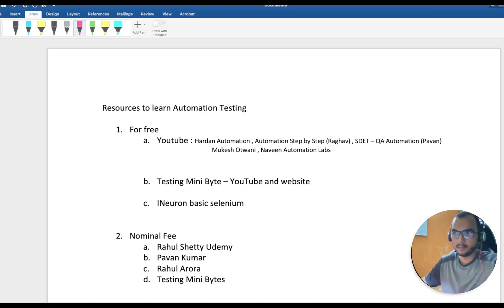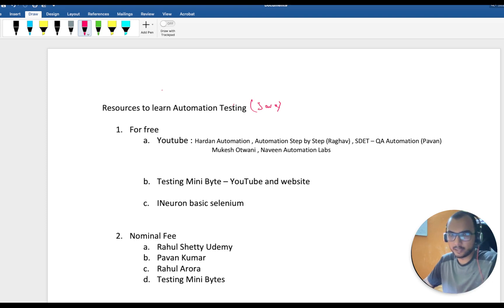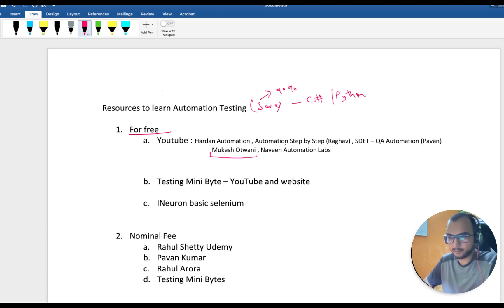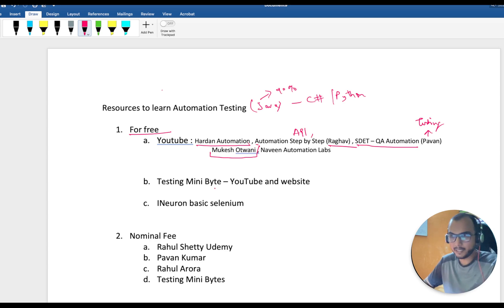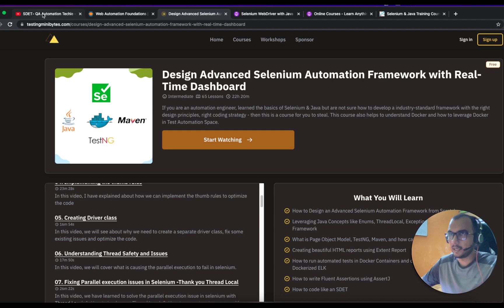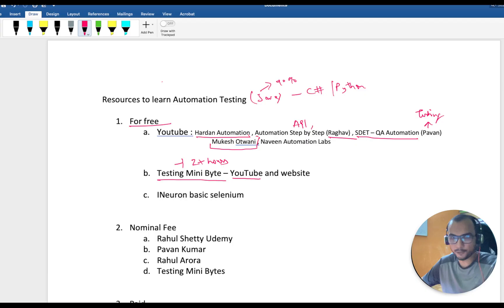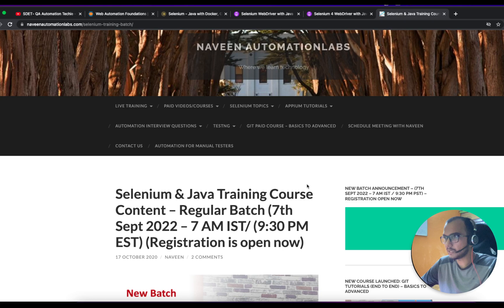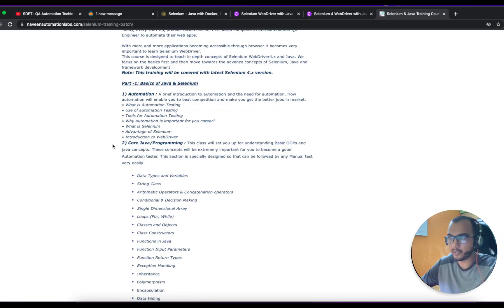learn automation testing with java selenium webdriver | Udemy courses Rahul Shetty , Naveen , Mukesh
Hey Folks,
In this video I tried to cover the free resourses needed to learn Automation Testing with Java Selenium .